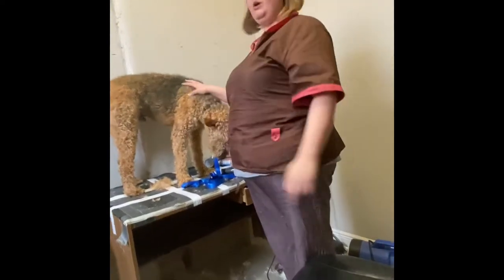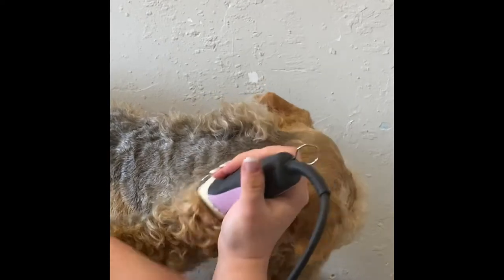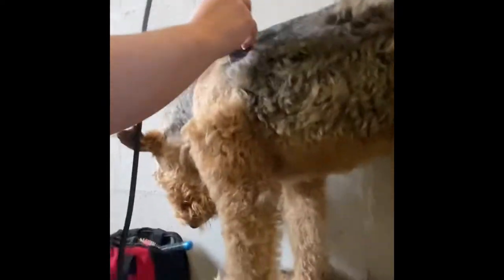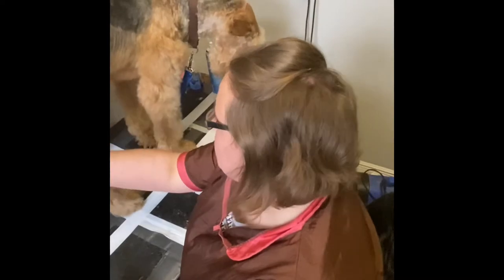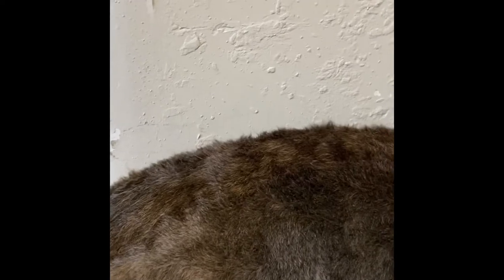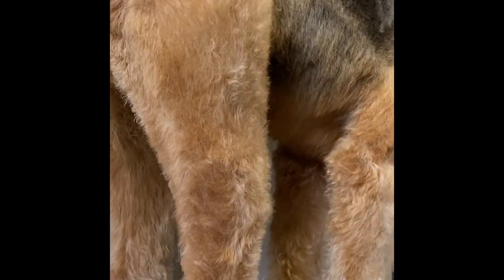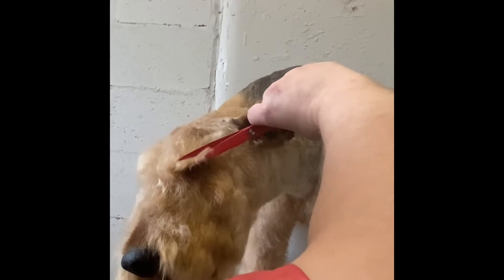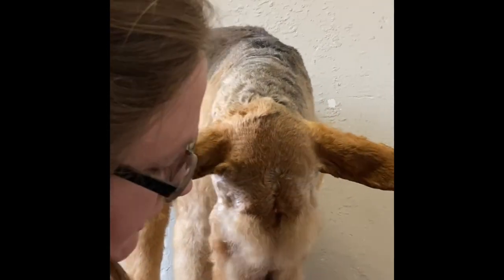Episode 5: Airedale Terrier (the KING of terriers ❤️)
Today we will be grooming bathing and drying a KING! His name is Bruce! He is lovely ❤️